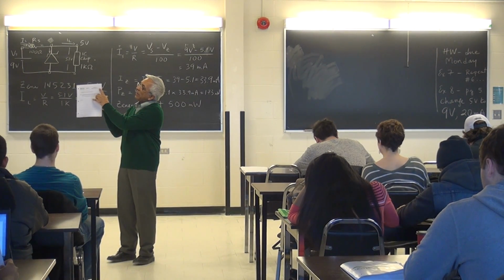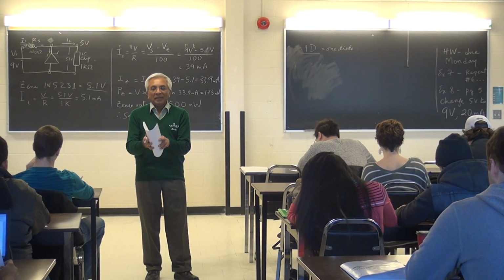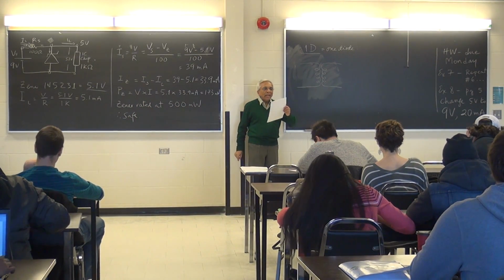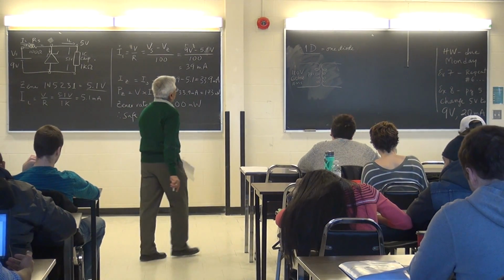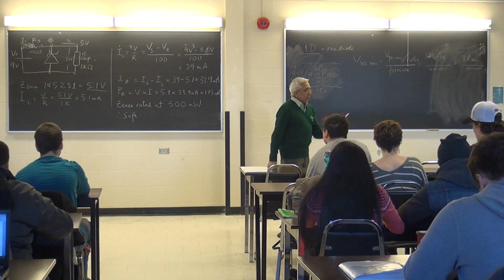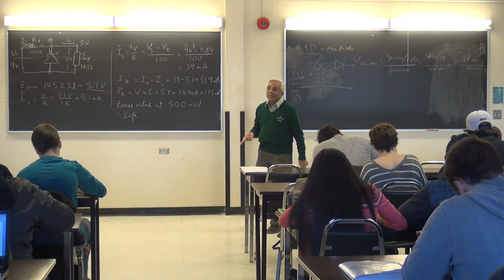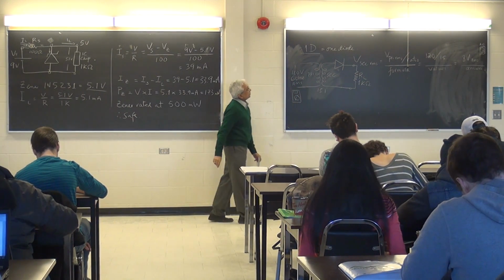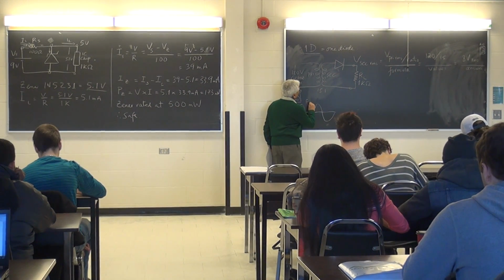CIRE1131 Workbook 5 Half Wave Rectifier Part 1